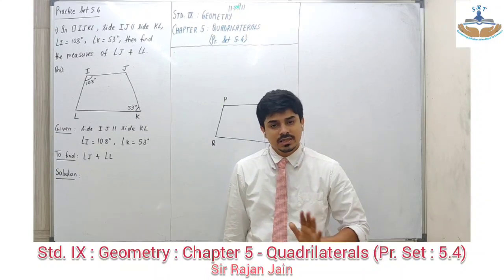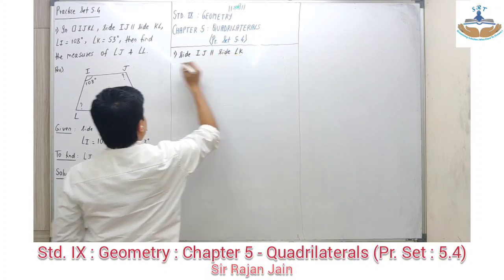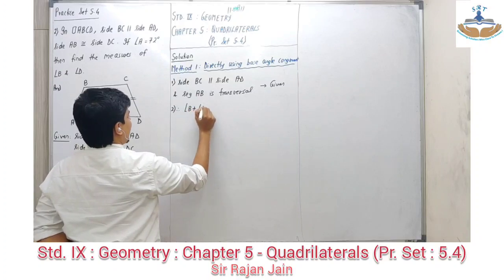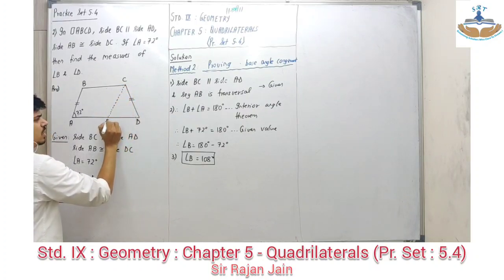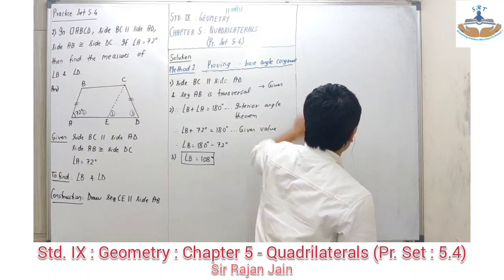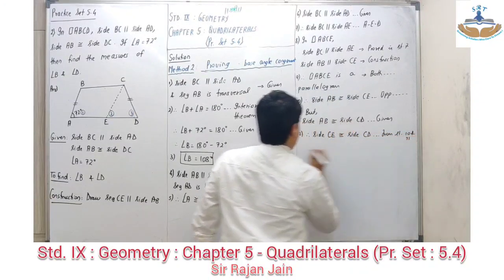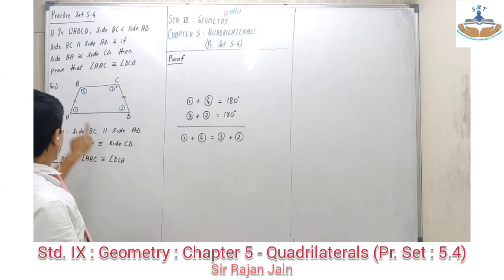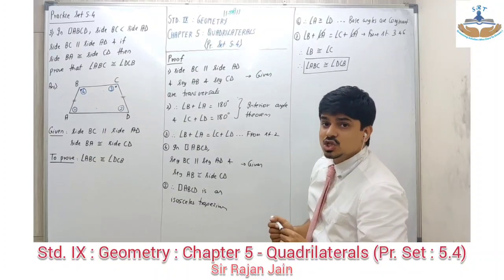Std. IX | Geometry | Chapter 5 : Quadrilaterals | Practice Set 5.4 | By Sir Rajan Jain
Maharashtra State Board (S.S.C. Board)

This video explain all the three questions of Practice Set 5.4